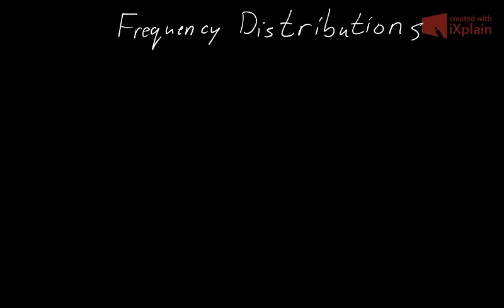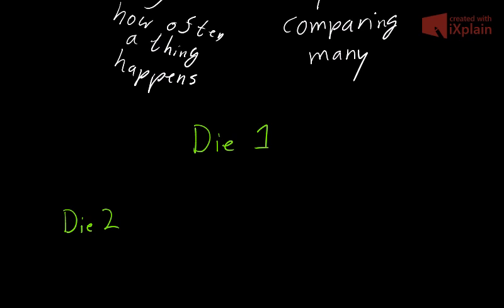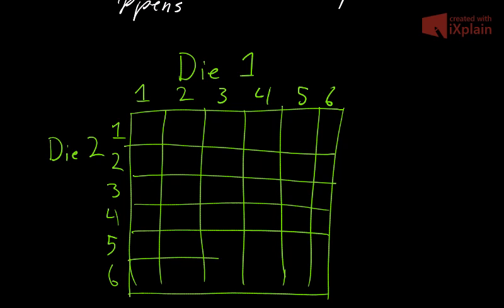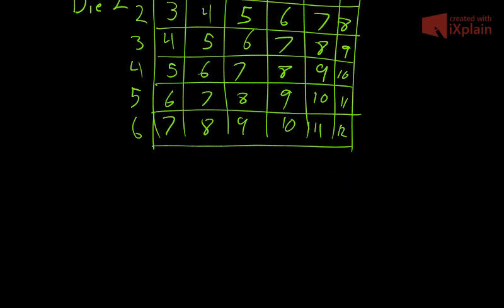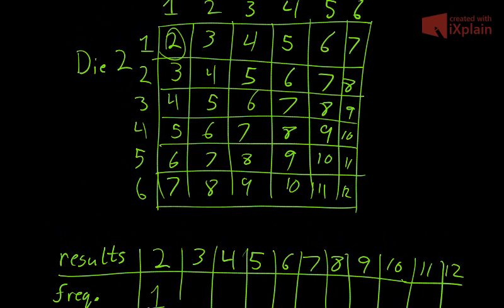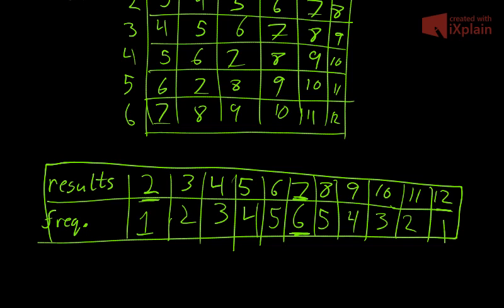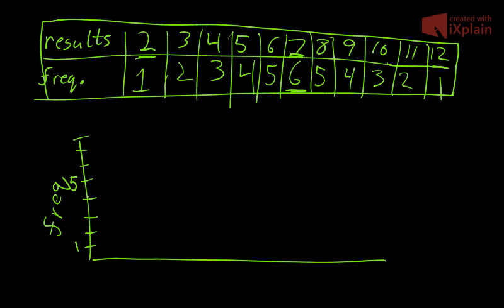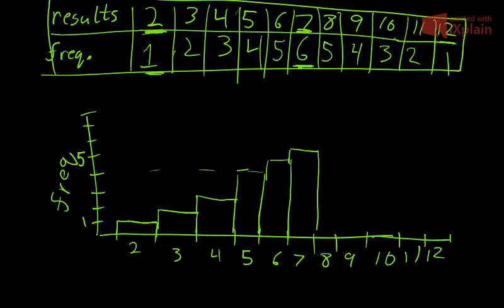Algebra 1 Lesson 80